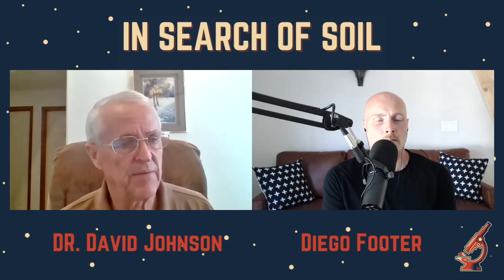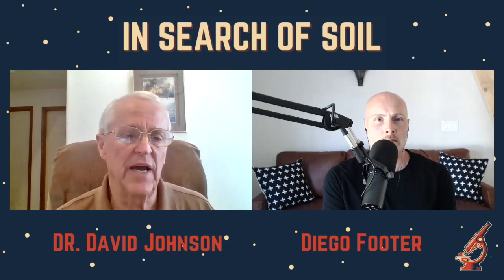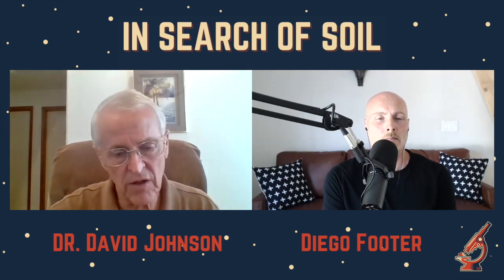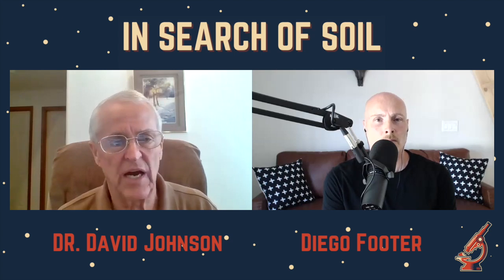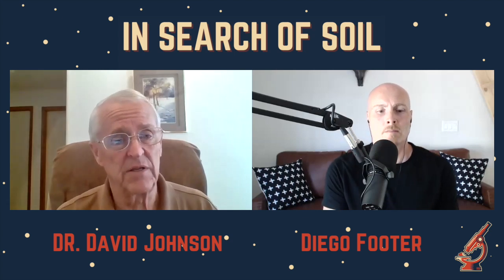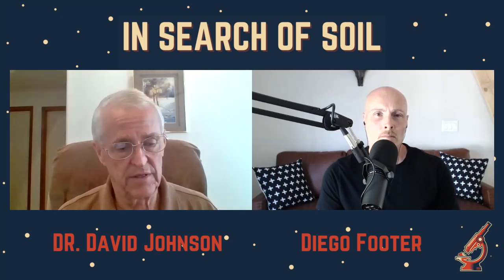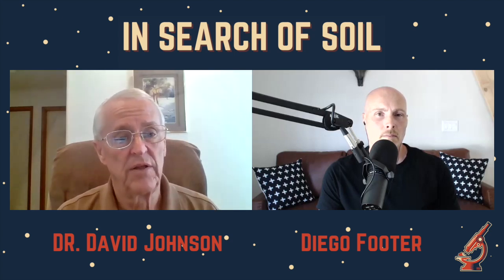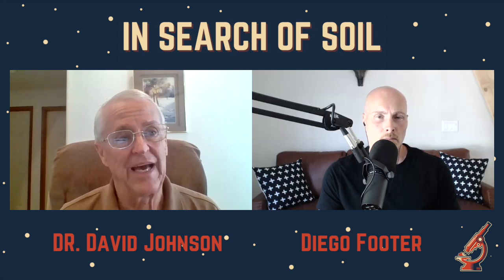The Benefits of Johnson-Su Bioreactor Compost | Dr. David Johnson